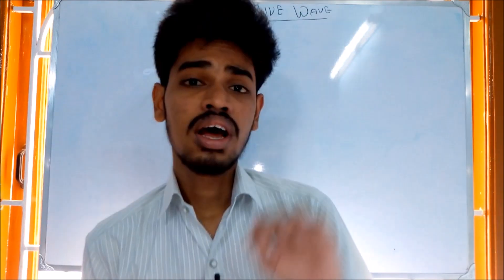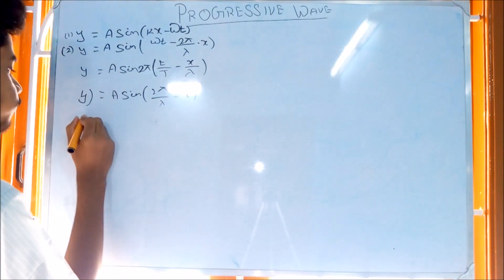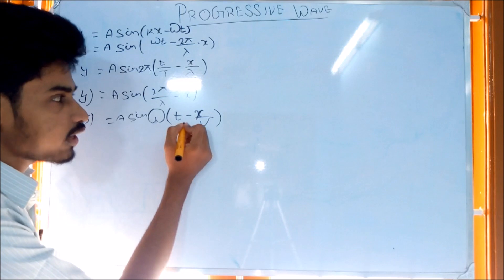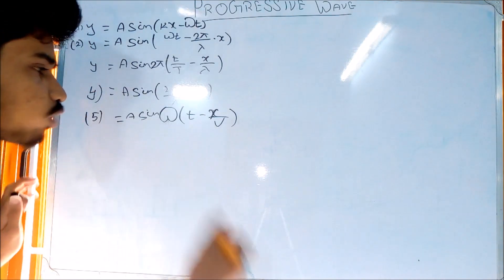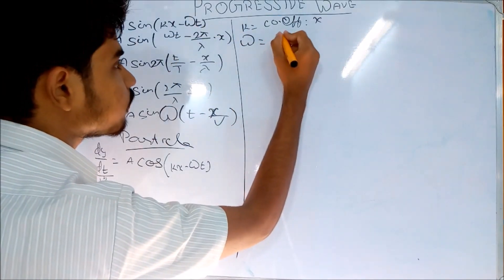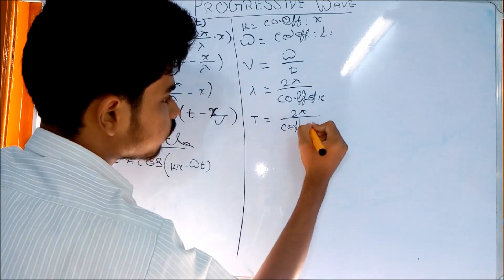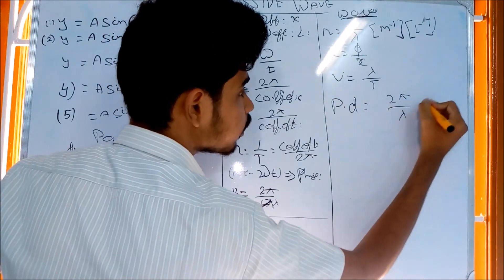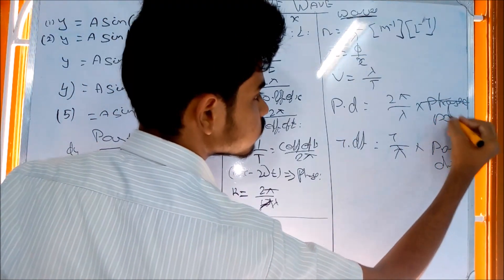Progressive Waves | தமிழில் | N E E T